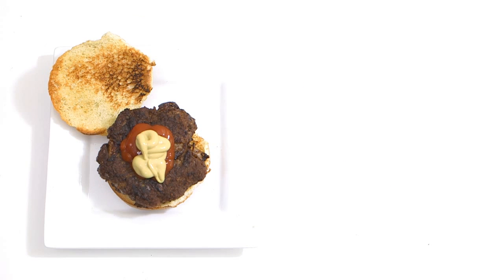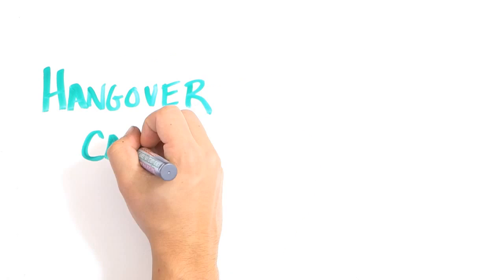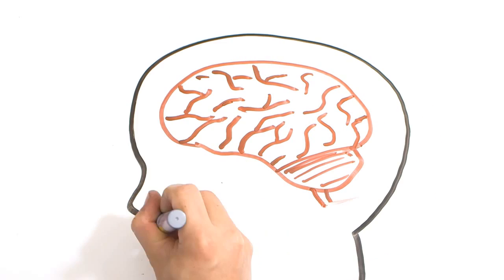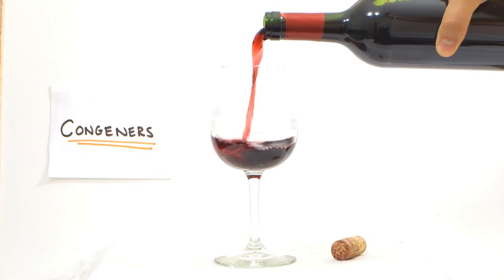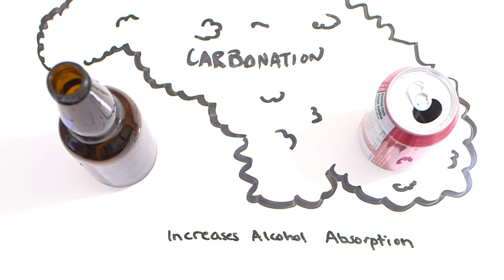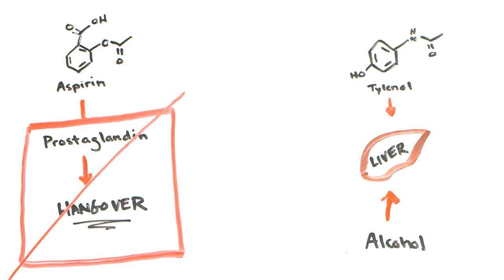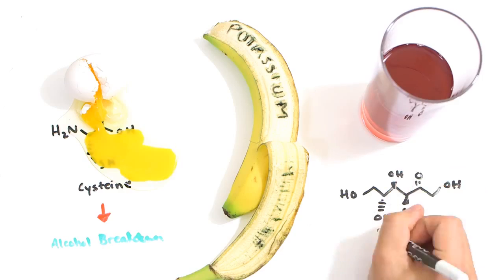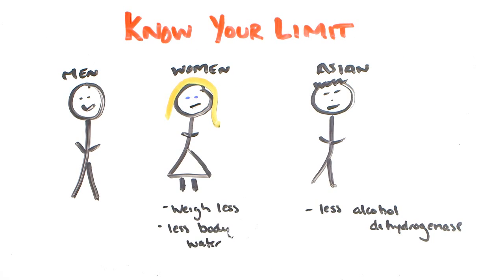The Scientific Hangover Cure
Don't want a hangover, but love the weekend a bit too much? You've heard all the myths and tried all the pills - but what legitimate ways can you prevent and cure your hangover? Follow these scientifically analysed steps and you'll wake up on your way to being a normal, functioning human again!
Credit AsapSCIENCE